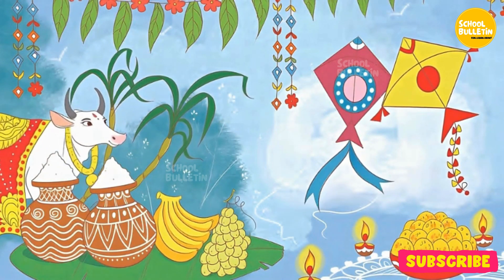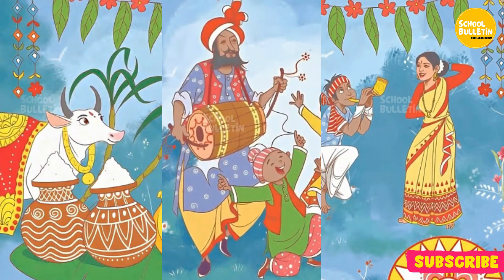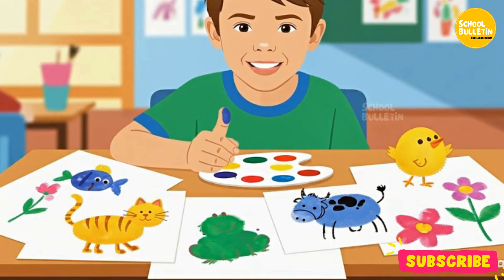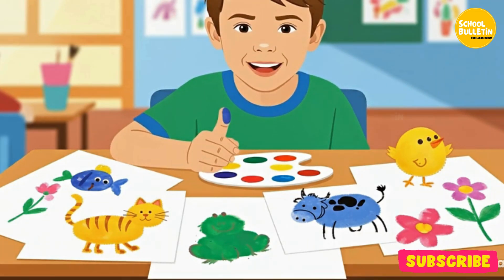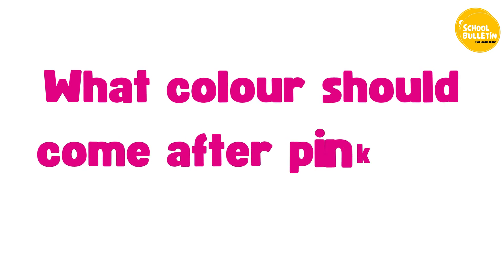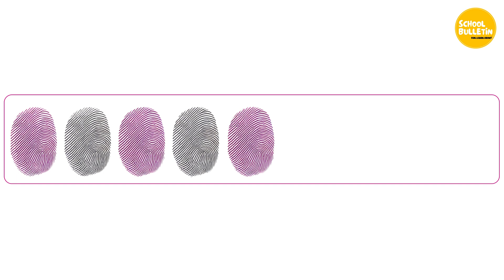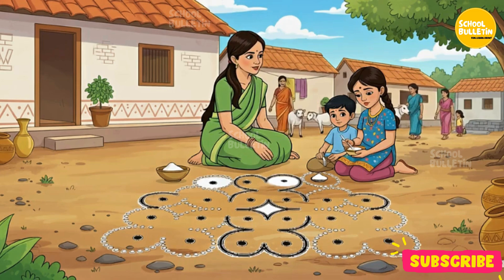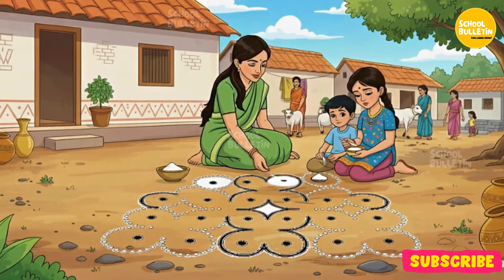CLASS 1 : MATHEMATICS : CHAPTER - 9 : Utsav /CBSE / NCERT Curriculum / NCERT-based Learning Video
🎉 Class 1 – Joyful Maths | Chapter 9: Utsav | NCERT-based Learning Video 🎨

Welcome to another fun-filled learning session from Joyful Maths!
In this chapter, “Utsav”, children explore the joy of festivals and celebrations while learning important maths concepts through colourful visuals and real-life examples.

✨ What’s Inside:
🎊 Understanding patterns and numbers through festivals
🎨 Fun activities and colourful illustrations
🎶 Engaging storytelling to make maths enjoyable
📚 Based on NCERT Class 1 Mathematics (Joyful Maths)

👦👧 Perfect for: Students, parents, and teachers who want to make maths learning joyful and meaningful.